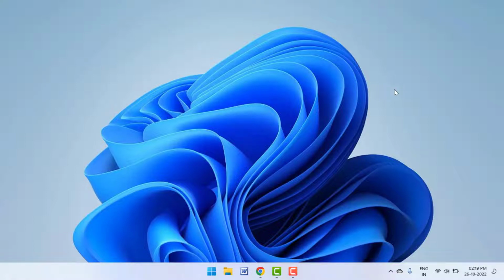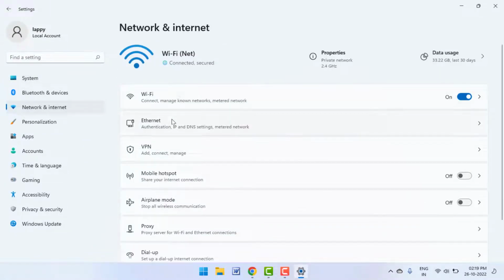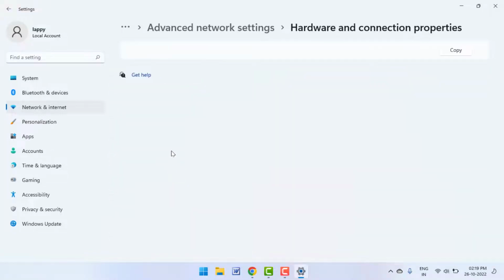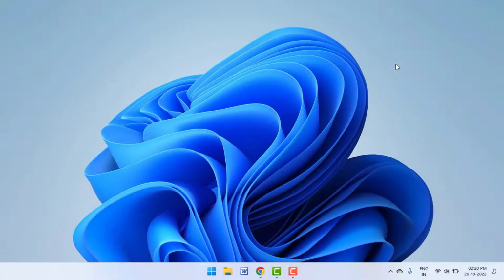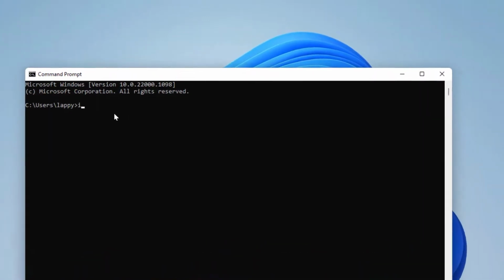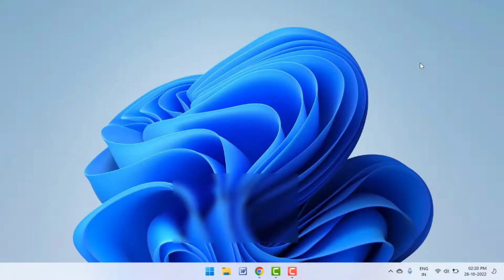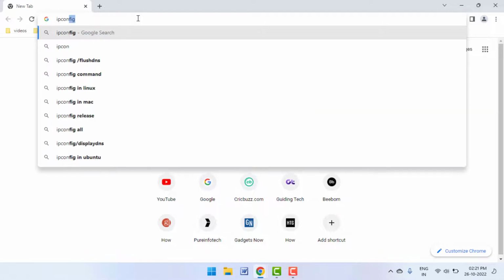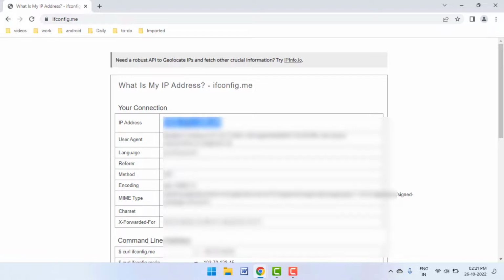How to Find Out IP Address in Windows 11/10 | 3 Easy Methods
On Windows How to Find Out IP Address
3 Different Methods to Find Out IP Address in Windows 11